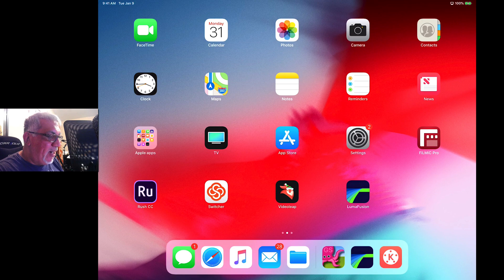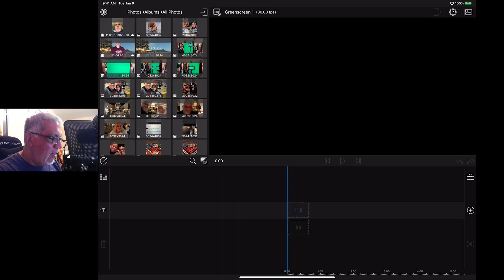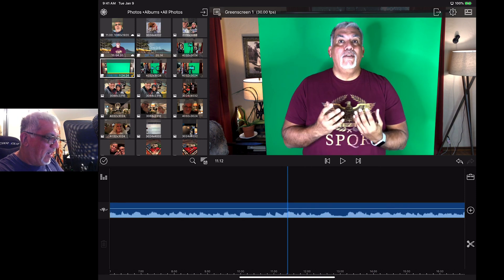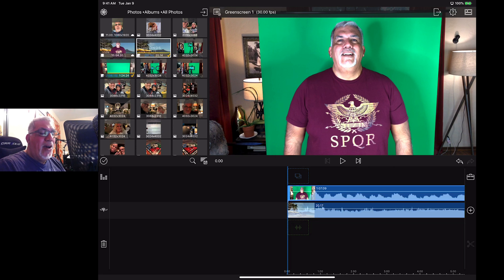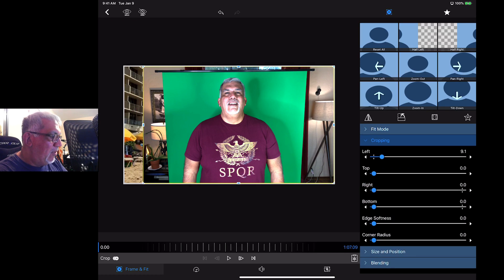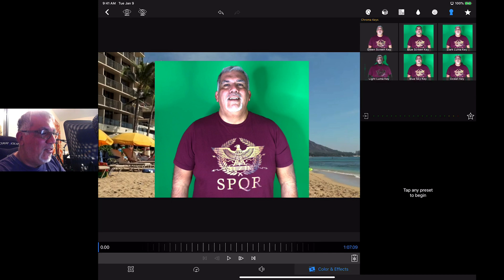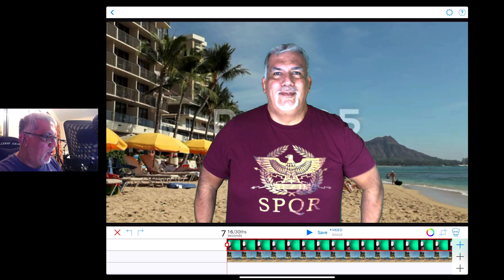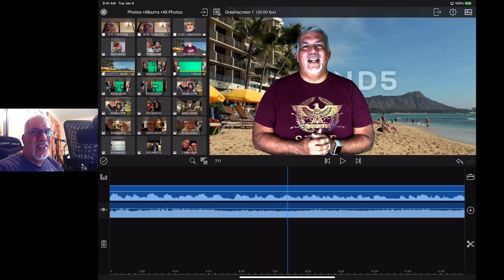How To Edit Green Screen On Your iOS Device with Luma Fusion (Or Do ink Green Screen)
How To Edit Green Screen On Your iOS Device with Luma Fusion (Or Do ink Green Screen)// In my last tutorial (link below) I showed you how easy it is to set up the iOgrapher Green Screen and shoot fun videos. We edited in Adobe Premiere Pro and got great results. But, did you know you can just stay in the iPad and do the work there? Today we dive into Luma Fusion and awesome full editor for iOS. They make green screen work easy. Also, as a bonus, we look at a super simple app called Green Screen by Do ink. My sons 5th grade teacher uses it an loves it! Enjoy!